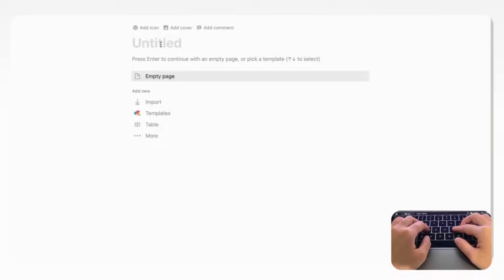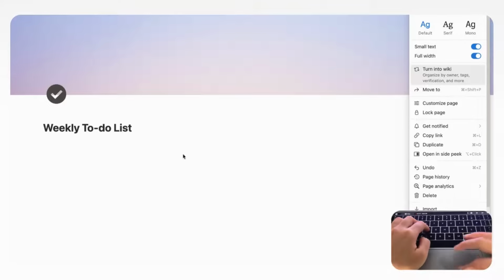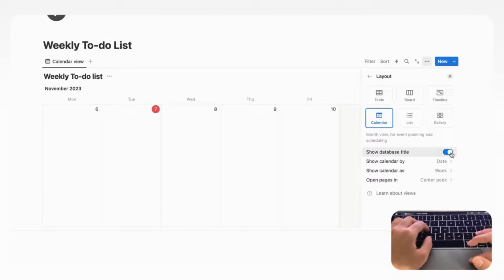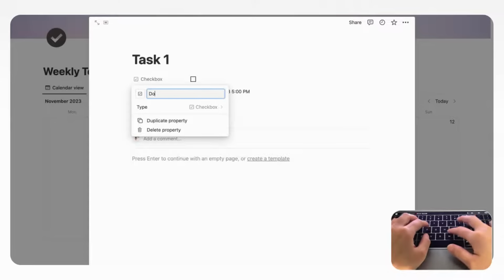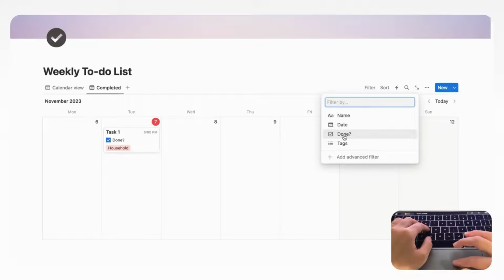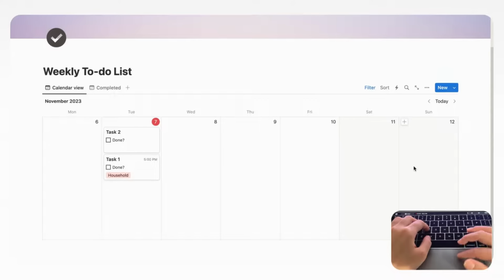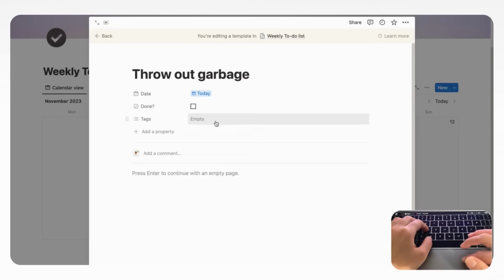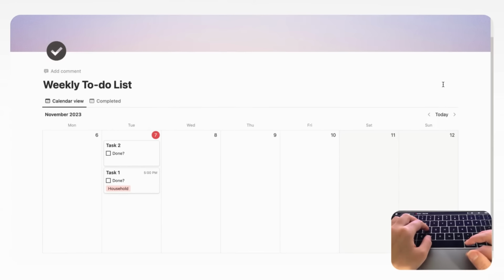How to Build a Weekly To-Do List in Notion? | Beginner Tutorial + Free Template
Hi Everyone!

In this video, we will walk you through the process of creating a weekly to-do list in Notion. We'll show you how to organize your tasks in a convenient weekly view, and set up a system for checking them off. Weekly to-do lists are a great way to see your tasks so you can look ahead in your calendar.

If you like how Notion AI automates the workflow like in our videos, find the link to sign up
If you are new to Notion, Notion has free plans for all users and you can sign up

✨Time Stamps✨
0:00 Intro
0:11 Set-up a new Notion Page
1:00 Create a weekly view to-do list database
1:48 Start adding tasks/to-dos & categorize them with tags
2:48 Move completed tasks to another database view
3:48 Add recurring tasks + important tips for weekly to-do lists

✨Download our templates ?✨
For the finished version of the template, you can grab it

✨Need more help with Notion?✨
Confused with Notion? Want to build a customized page or workspace? In our coaching/class, we can review what you’re looking for with Notion and guide you to maximize and customize this amazing tool!

We'll be hosting regular events online, holding workshops and discussions to explore Notion and learn about this amazing tool. Join our Meetup group to get notified of our latest events!